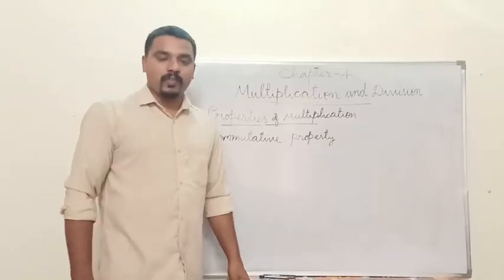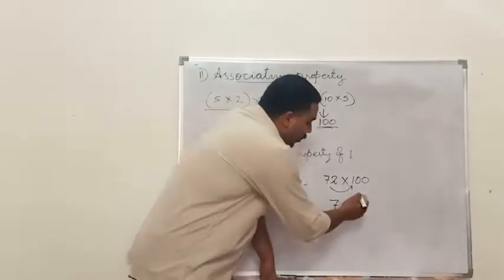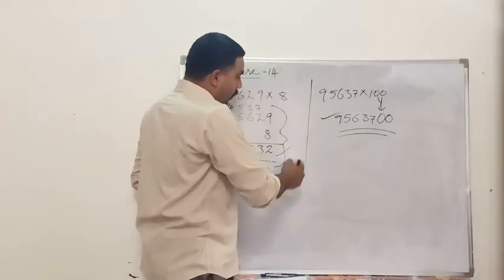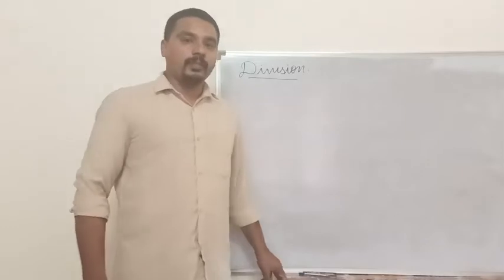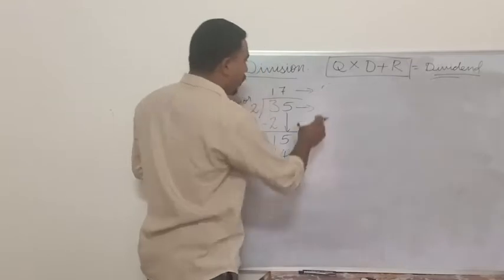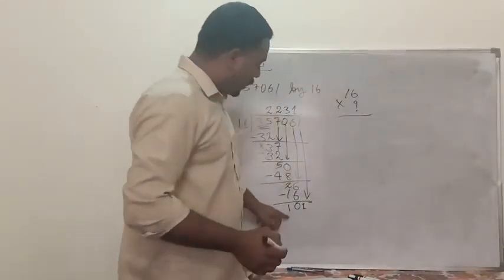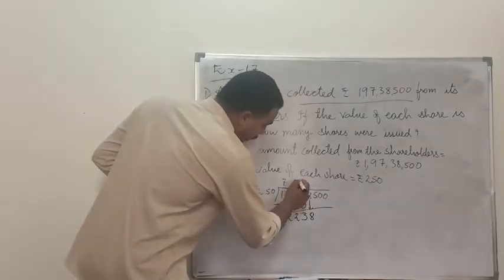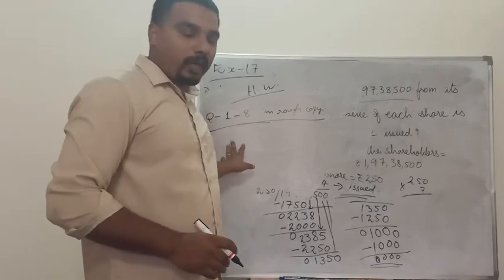Mr Dileep Class 5 maths Chapter 4